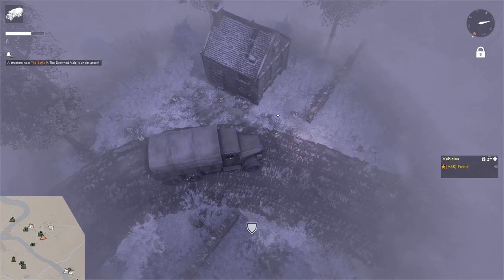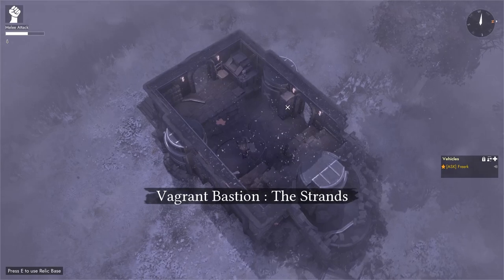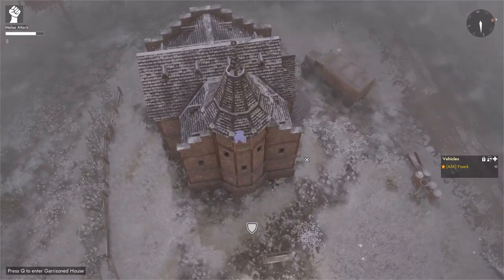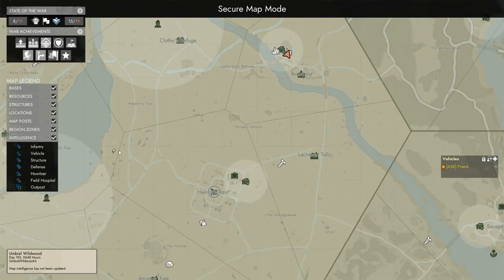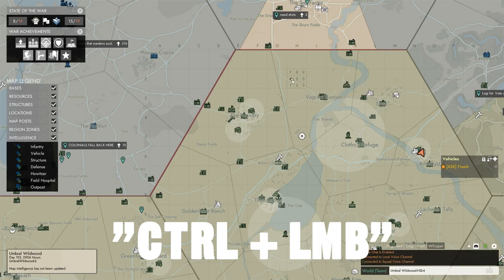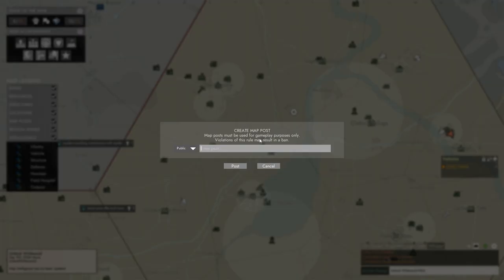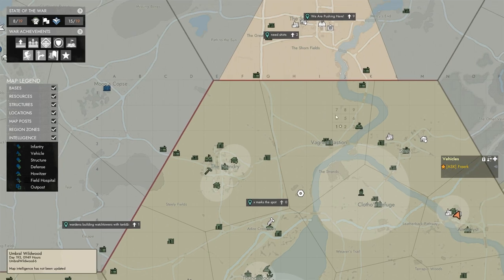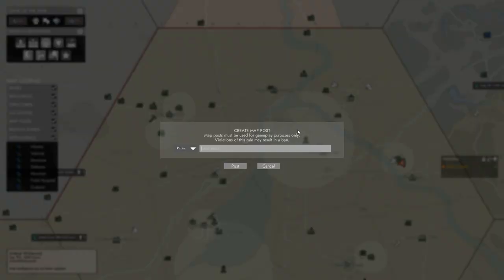Foxhole - Good to Know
Some unsorted and kind of unconnected bits of information about some game mechanics in Foxhole. That are. well. good to know.

0:00 Changing Character Appearence
0:27 Garrisoned Spots
2:19 Map Types
2:52 Map Coordinates
3:54 Map Posts
4:33 Map Post Voting
5:24 Removing Map Posts
5:53 Fire Modes
7:40 Fire Mode Differences
8:10 Climbing Vines